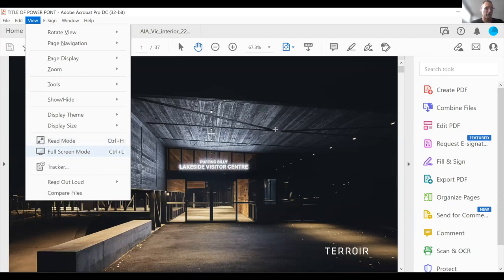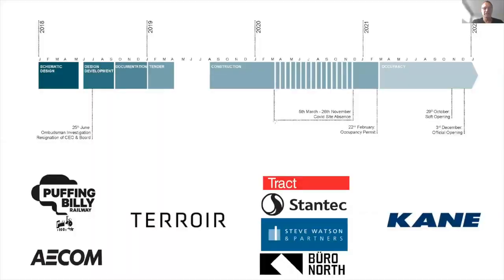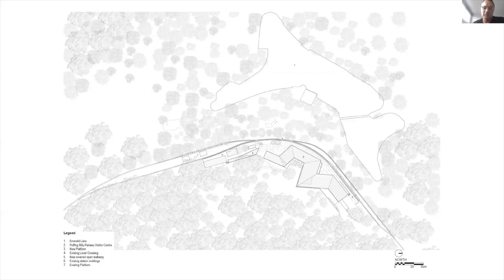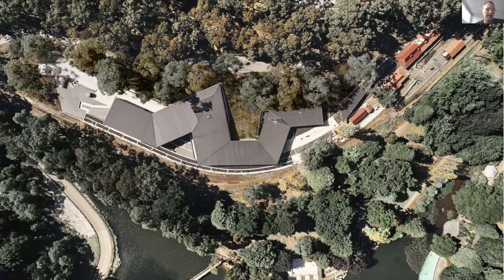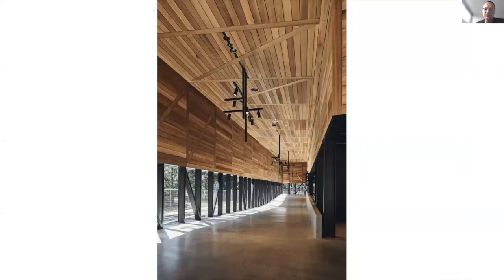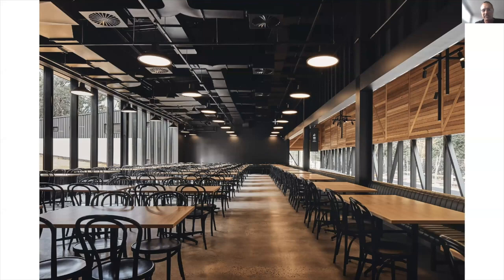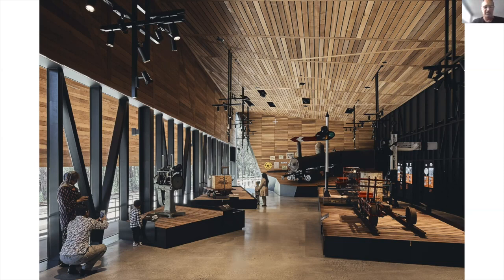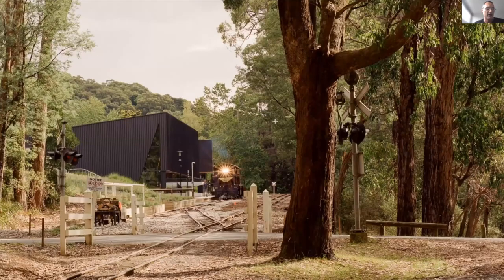Puffing Billy Lakeside Visitor Centre by TERROIR | 2022 Victorian Architecture Awards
Interior Architecture

Puffing Billy Railway is one of the most popular heritage steam railways in the world. The line opened in 1900 to serve the local community and has operated successfully as a tourist operation since 1955.

A new visitor centre was proposed at Lakeside Station, the midpoint of the railway line. The station overlooks Emerald Lake Park, a rural park that was once the largest plant nursery in the Southern Hemisphere. Behind Lakeside Station is native bushland. This location enabled a contemporary, functional building that pays respect to the natural and introduced heritage of the region and railway.

Often in tourism projects there is pressure to build a new experience, or ‘icon’ where there is not one already. The challenge for this project was to enhance the already iconic Puffing Billy Railway by adding new dimensions and experiences that do not replace or stand out from that which exists, but which builds upon those qualities that have made it so successful. The strategy was to focus on existing characteristics of the railway, creating a visitor experience anchored within the authentic sights, smells and sounds of the railway. The design also responds specifically to the two unique landscape contexts; the native bushland backdrop, and park landscape which the building overlooks.

The building retains its relationship to the existing context by holding the idea of the railway ‘platform’. The building is not detached from, but intrinsically grows out of the existing Lakeside Station, extending the platform through the new building, with the complex programmatic and operational brief arranged along this.

The undulating ground plane is carried through the internal functional program. Comprised of a café, commercial kitchen, visitor information services, interpretations, function rooms, staff offices, retail and amenities. These key functions are spatially sequenced as ‘carriage like’ zones along the platform and take on unique singular colour palettes, representative of the colours of the railway; deep blue of the engineer’s uniforms, deep green, deep red and black all reminiscent of the steam engines operating on the line.

Running parallel to the ‘carriage-like’ functions is a continuous, elongated internal circulation space lined almost exclusively in Vic Ash timber cladding. The rough sawn boards are arranged in a repeating pattern echoing the rhythm of the structure and reminiscent of the iconic trestle bridges that are so important to the Puffing Billy experience. Thus, connection to place is made both in physical and in psycho-spatial means.

The circulation space is punctuated at key junctions in the geometry by black timber lined galleries. Pleated skylights within these nooks provide alternative views out to the Australian bush landscape to the North East, a contradictory scene when juxtaposed with the fully glazed façade overlooking the railway line and European park land to the South West.

In an interpretive sense, the visitor moves from the wider immersive landscape to a more specific world of Puffing Billy - a journey of enquiry and discovery into the natural environment, the inner workings of the trains and the people of the Railway.